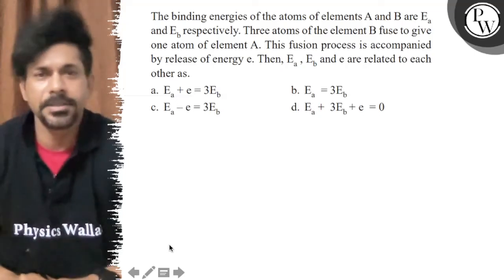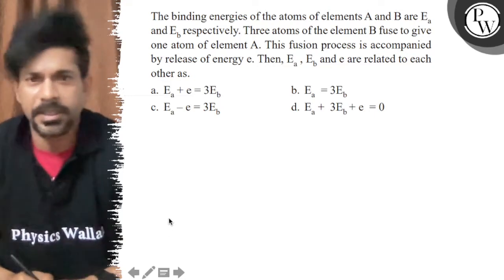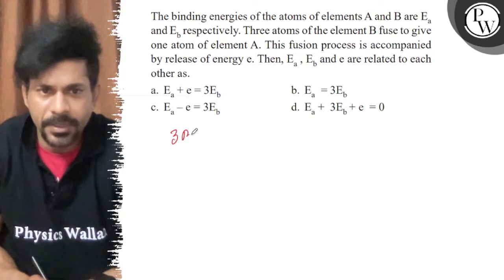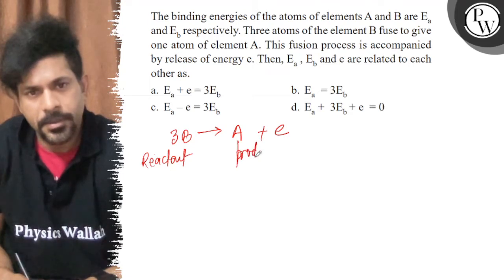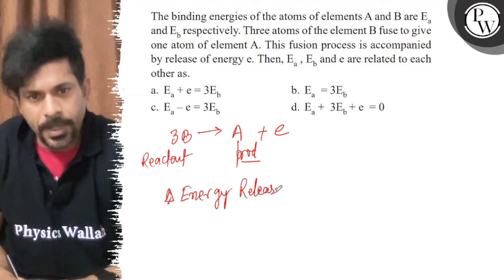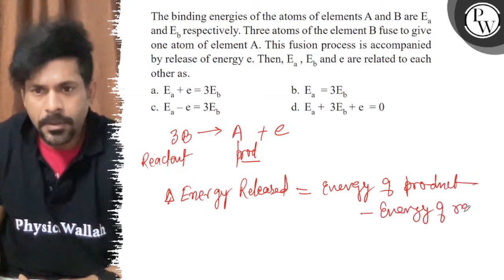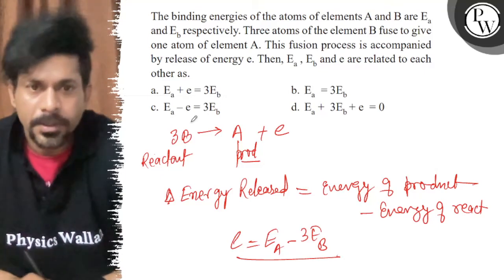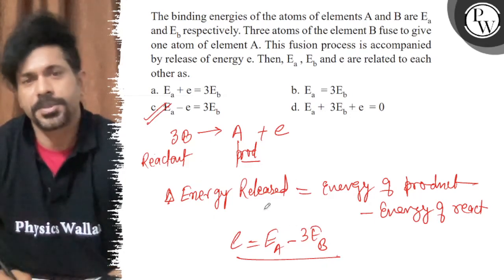The binding energies of the atoms of elements A and B are E_a and E_b respectively. Three atoms o...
The binding energies of the atoms of elements A and B are E_a and E_b respectively. Three atoms of the element B fuse to give one atom of element A. This fusion process is accompanied by release of energy e. Then, E_a, E_b and e are related to each other as.
a. E_a+e=3 E_b
b. E_a=3 E_b
c. E_a-e=3 E_b
d. E_a+3 E_b+e=0